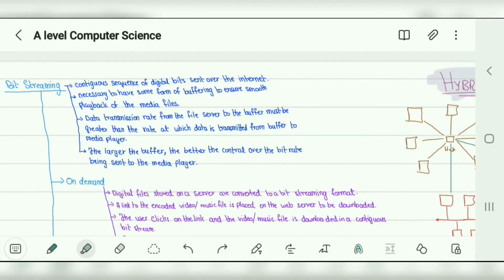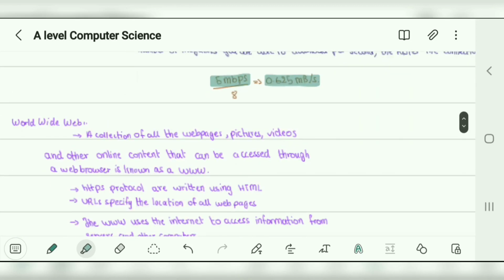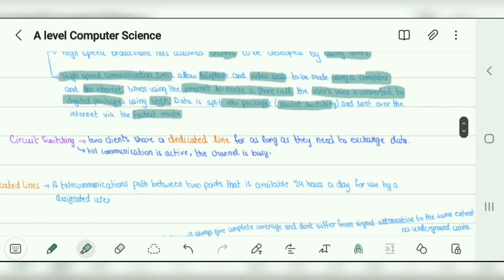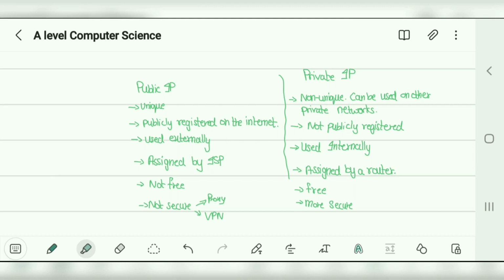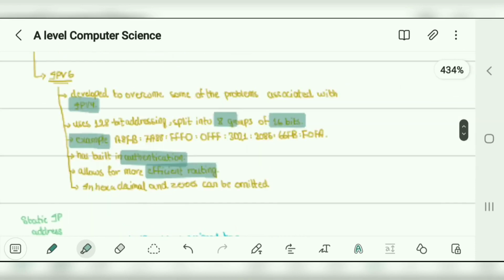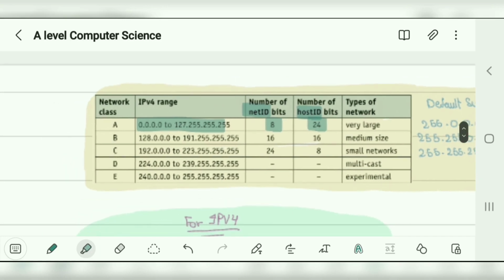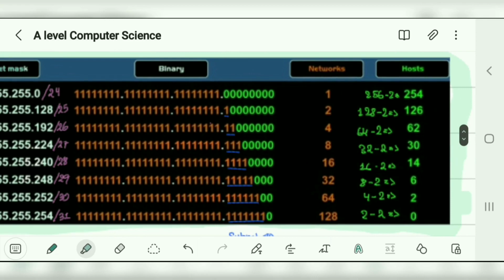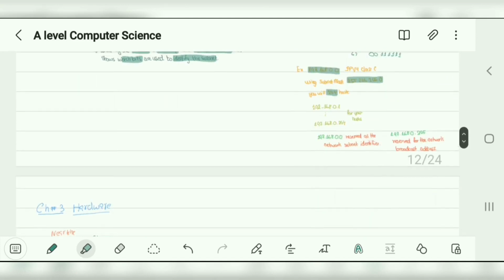A level Computer Science 9618 P1||Ch 2 Communication||Part3